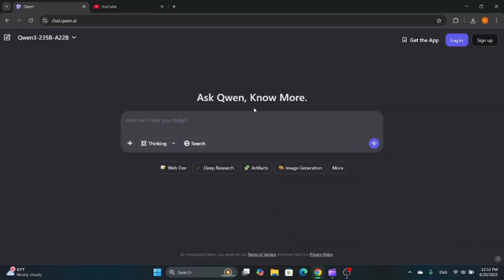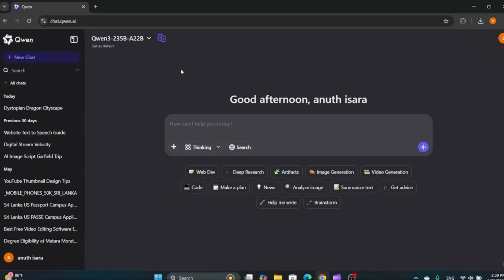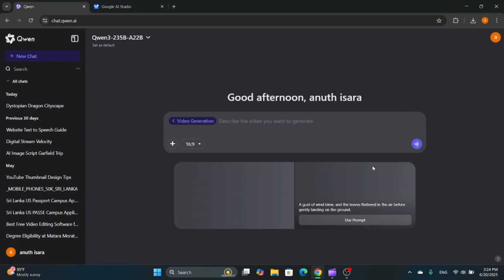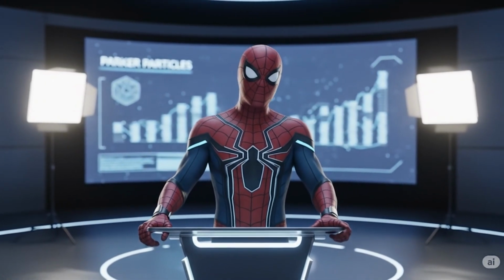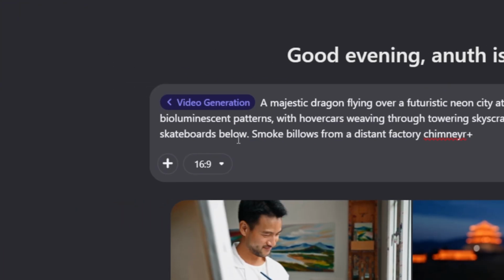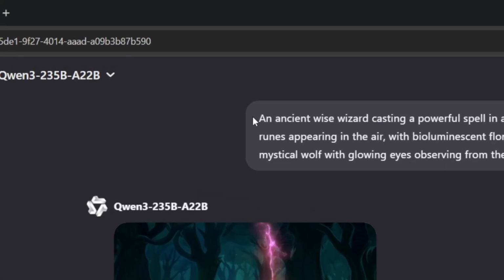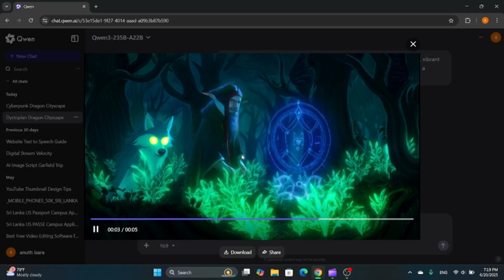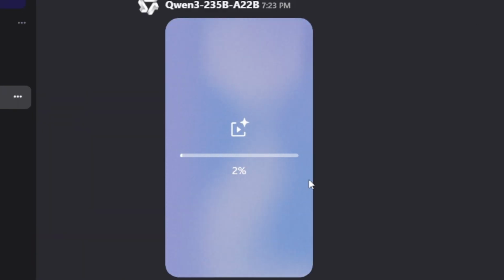Create Viral AI Videos for FREE with Alibaba’s Qwen 3 | No Subscription, No Code, Just Magic!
Create MIND-BLOWING AI Videos for FREE – No Subscription, No Editing Skills Needed!

Welcome to TECH DROP! In this video, I’ll show you how to use Alibaba’s powerful new AI tool – **Qwen 3** – to generate ultra-realistic, cinematic AI videos in just minutes. From futuristic cities to magical forests, you can bring any idea to life using only text.

💥 Qwen 3 is 100% FREE — no signup fees, no installs, no software headaches!

Here’s what you’ll learn:
✅ How to access Qwen 3 (chat.qwenlm.ai)
✅ How to unlock video generation features
✅ How to write viral, detailed prompts
✅ Examples of AI-generated fantasy & sci-fi videos
✅ How to get the BEST output even with high server load

⏱️ Timestamps — Unlock the Future of FREE AI Video Creation:

0:00 🚨 STOP SCROLLING! FREE AI Video That Changes EVERYTHING!
0:15 🤖 The SECRET AI Tool Revealed: Alibaba’s Qwen 3
0:25 🔓 Step 1: Get INSTANT Access to Qwen Chat (No Cost!)
0:35 ✅ Step 2: CRITICAL Sign-In to UNLOCK Video Generation
0:50 🧠 Step 3: Select Qwen 3 – The Most Powerful AI Model
1:05 🖼️ Step 4: Your Canvas, Your Vision! Choose Aspect Ratio
1:15 🧪 Step 5: The Magic of Prompting – Your VIRAL Hook!
1:40 🌆 Prompt Example 1: Dragon Over Futuristic Neon City
2:05 ✨ Prompt Example 2: Wizard Casting Magic in Forest
2:50 ⏳ Step 6: Patience Pays – Wait for Your Masterpiece
3:15 ⚠️ Reality Check: Perfection? Here's What You Need to Know
3:40 🎬 Your Turn, Tech Droppers! Start Creating & Go Viral!
3:50 ❤️ Like, Subscribe & Share to Fuel the Future of AI!

Whether you’re a content creator, filmmaker, digital artist, or just curious about AI tools — this video will blow your mind. Qwen 3 is the future of free creativity.

👍 LIKE this video if you love AI tools
💬 COMMENT your best prompt idea below!